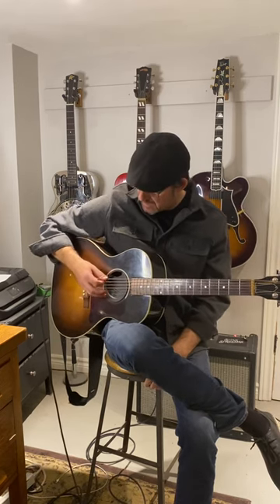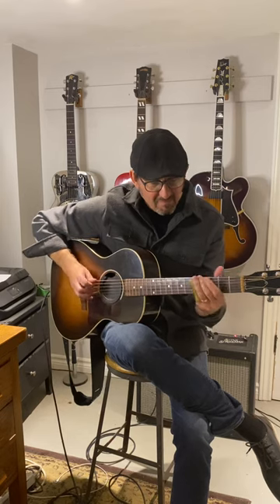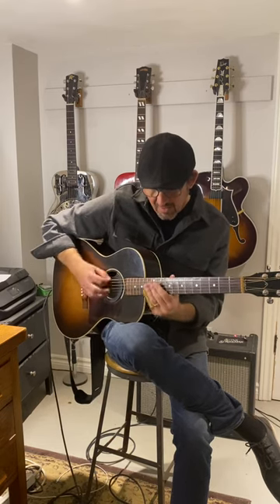Open D Tuning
Steve Strongman shares a quick video about changing into open D tuning from Standard tuning.

6th string - E down a full tone to D
5th string - A remains
4th string - D remains
3rd string - G down a semi-tone to F#
2nd string - B down a full tone to A
1st string - E down a full tone to D